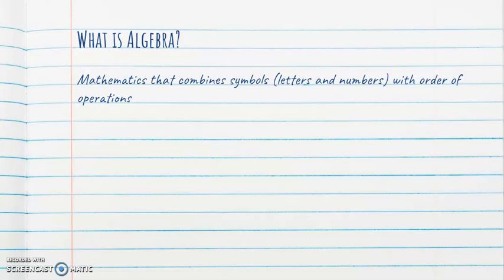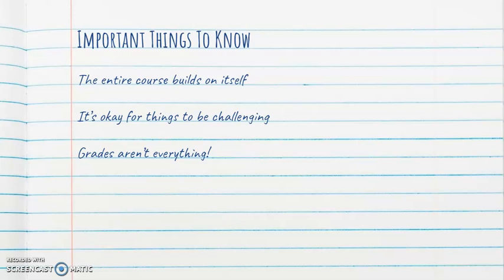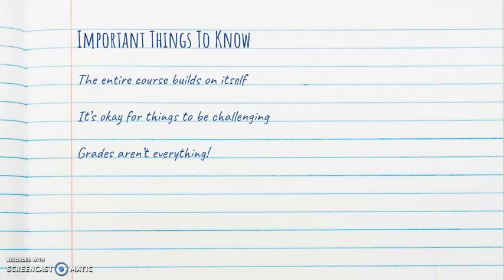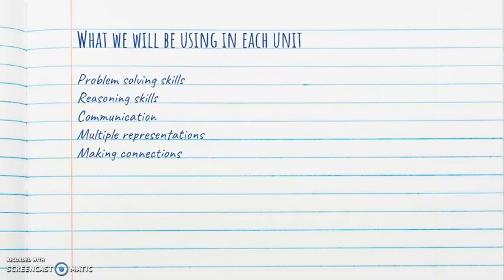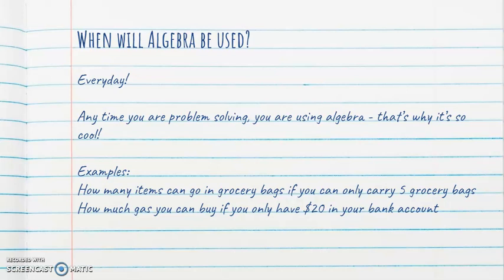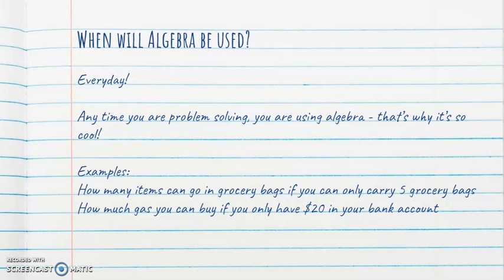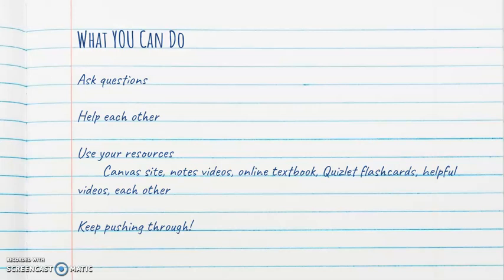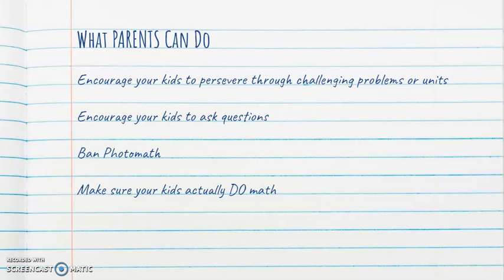Intro to Algebra I